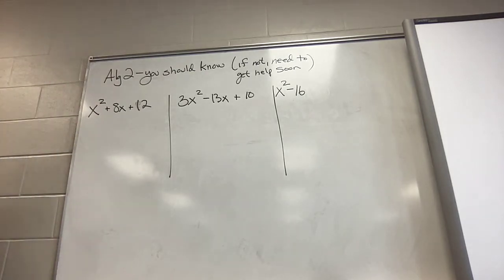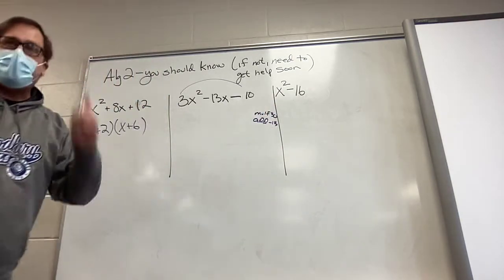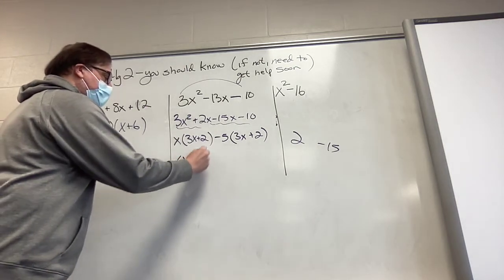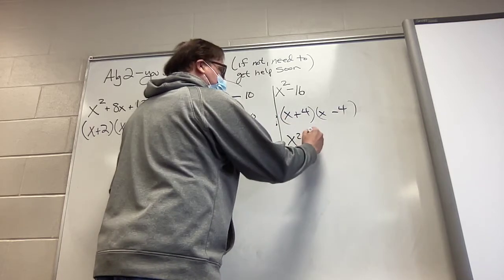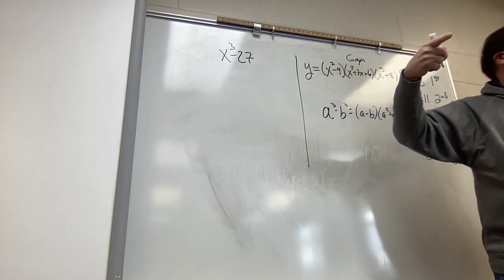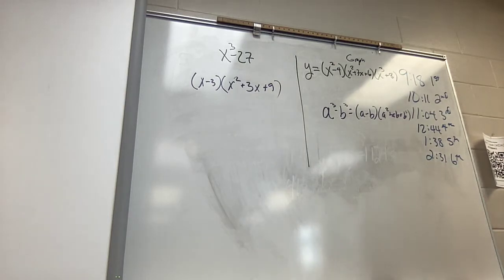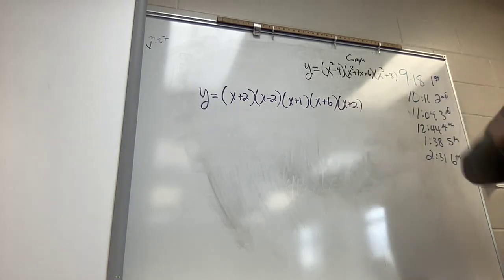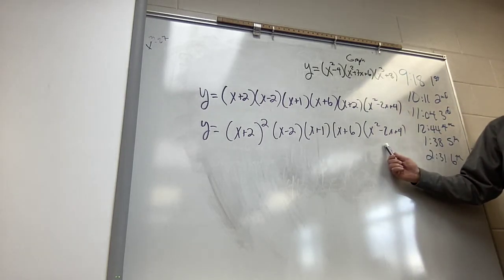Alg 2 jan 28 graph....all of this review for kids present everyday so far